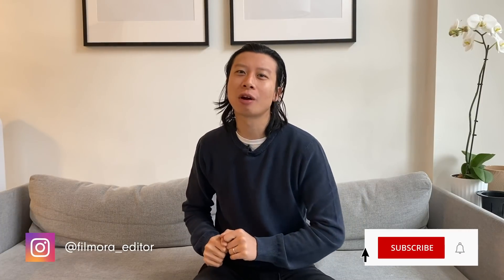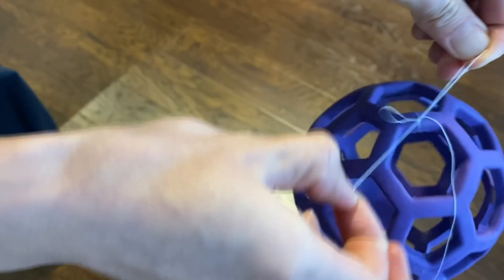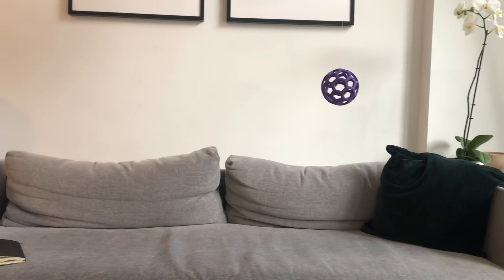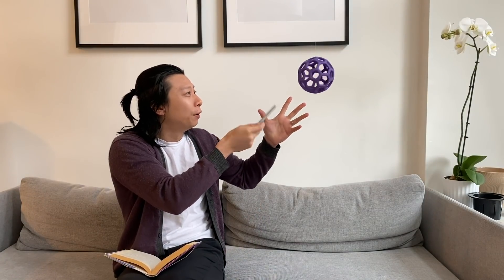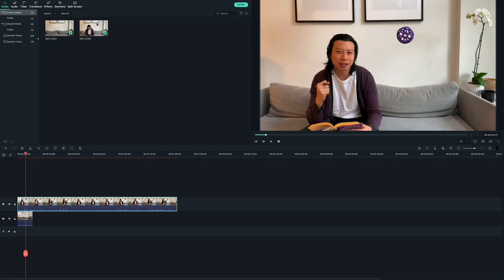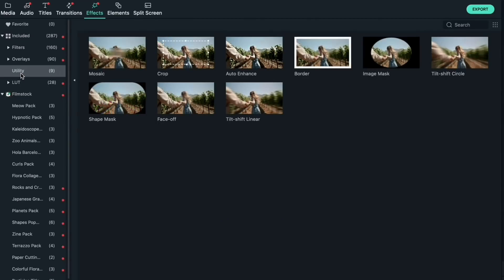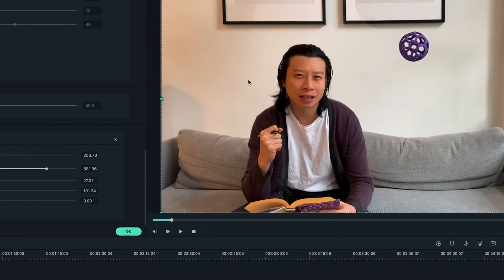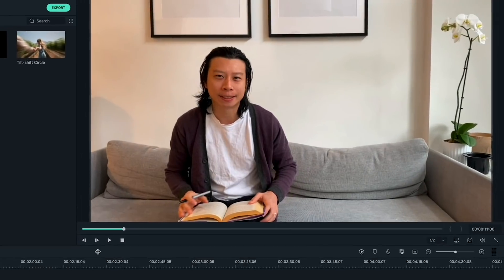Flying Effects!? How to Make Objects Fly With Wondershare Filmora X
Start Video Editing with Wondershare Filmora X Download // Want to add flying effects in your videos? This effect is easy to film and edit! In this video Elliot goes over a really cool video editing trick and teaches how to make flying objects using effects in FilmoraX. We'll go over both how to film and how to edit this effect in Filmora X. Let’s get started!

0:00 Introduction
0:57 Filming! How to Film Your Flying Object
1:55 Editing! Create Flying Effects in Filmora X

Hit play on your imagination! Start Video Editing with Wondershare Filmora X

16-35 Lens
24-70 Lens